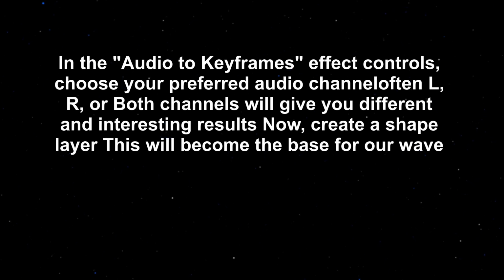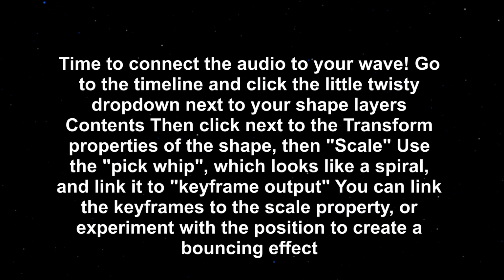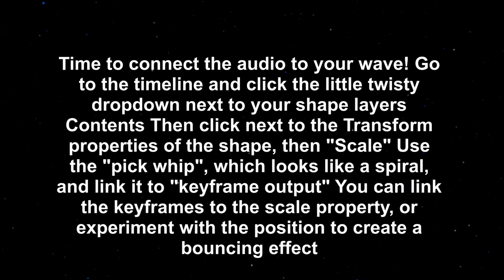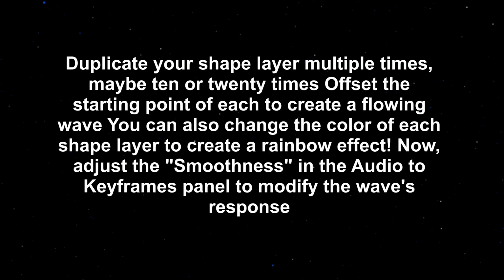How to Make Floating Wave Spectrum In Adobe After Effects - KevinHowTo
How to Make Floating Wave Spectrum In Adobe After Effects? Create a captivating floating wave spectrum in After Effects by employing audio-driven animations combined with effects. Begin by analyzing the audio using the "Audio to Keyframes" feature, then link the resulting keyframes to parameters like scale or position of shape layers. The ultimate goal is to achieve a dynamic visual that mirrors the music.

00:00 Intro
00:18 Importing Audio and Creating a Solid
00:28 Applying Audio to Keyframes
00:39 Building the Wave Shape
00:50 Connecting Audio to Shape Scale
01:07 Creating the Wave Effect